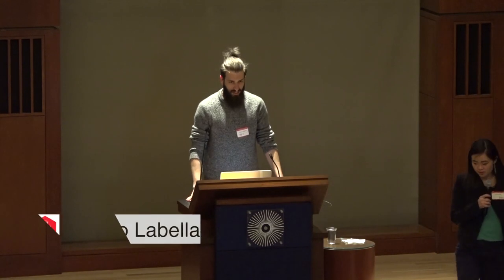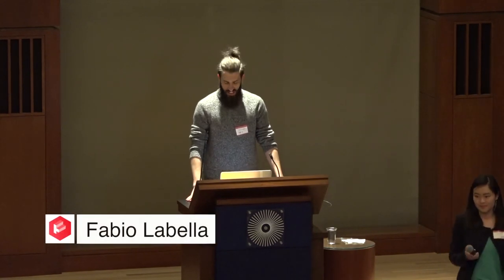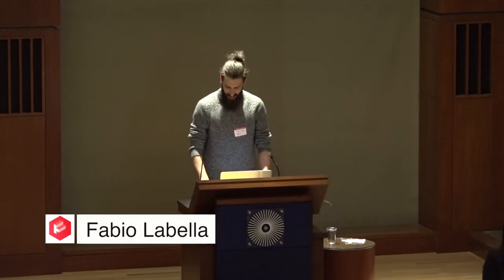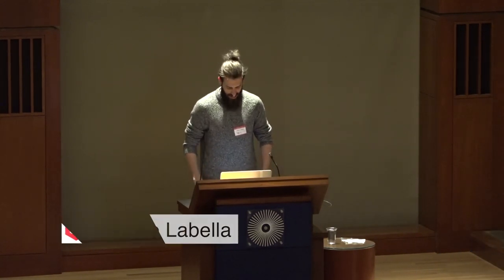Composable concurrency with Ref + Deferred – Fabio Labella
fs2 offers a very powerful and composable set of concurrent combinators and data structures, which are all built out of two deceptively simple primitives: Ref and Deferred.

This talk will explain what they are, the design principles behind them, and how to use them to build your own business logic abstractions. In the process, we will discover a general pattern in the form of concurrent state machines, and see how it integrates with final tagless on one hand, and streaming control flow on the other.

If you have ever wondered how to translate that complicated piece of actor logic in pure FP, or how fs2’s Queues, Topics and Signals work under the hood, this is the talk for you.

* Material *

* Event *

* About Speaker *

I'm a Principal Software Engineer at Ovo Energy in London, specialised in distributed systems and purely functional programming. I'm also an Open Source author and speaker as SystemFw: I'm one of the maintainers of fs2, cats-effect and http4s, and a contributor to cats, shapeless and several other libraries in the Scala FP ecosystem. Passionate about learning and teaching.

* Licensing *